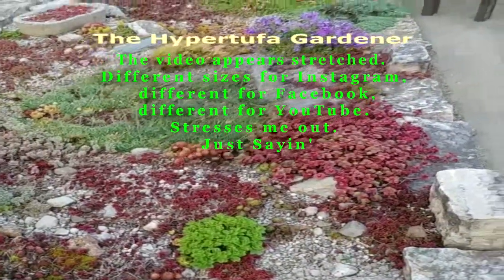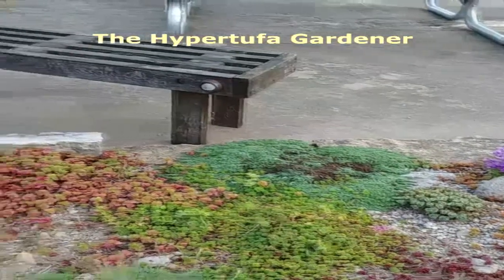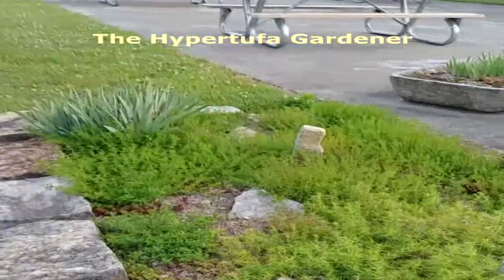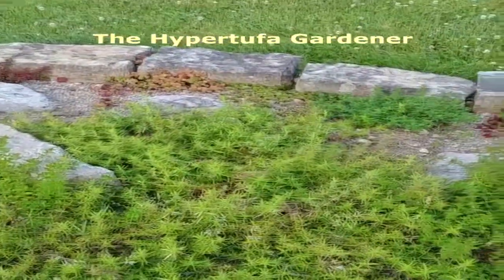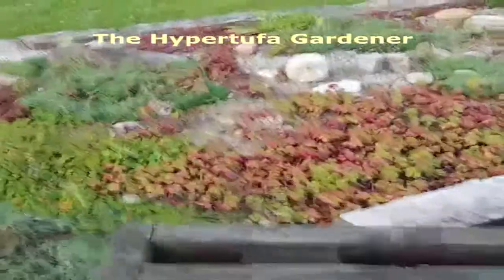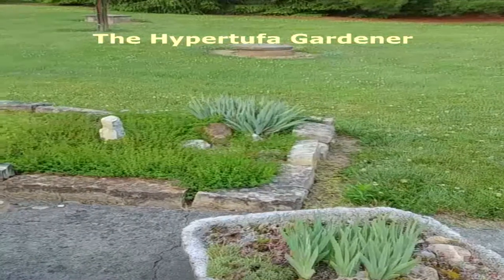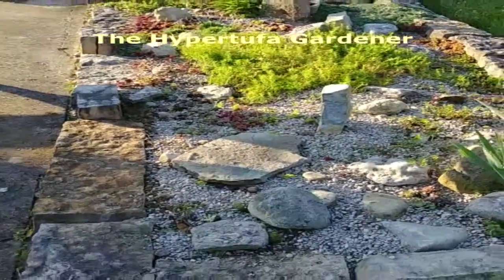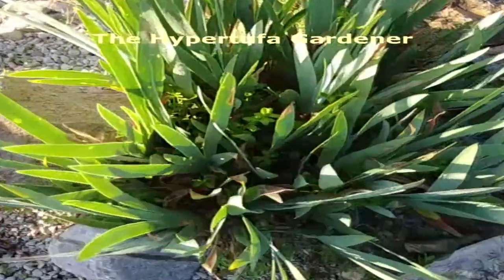The Problem With Thyme - Rock Garden at Bellbrook Sugarcreek Park HQ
Hi,  I am Kim - The Hypertufa Gardener.  I am currently manager of the Rock Garden at our Park HQ and I tend it weekly to keep out weeds, etc

And also to cry over the latest plant eaten by the deer! If it is labeled deer resistant...guess what? They eat it anyway. Even with abundant food around them in a country setting full of greens, nuts, new branches. don't believe that "If they are hungry. "

Basically, if you love your plant, they will eat it to the ground!

Anyway, I am having a problem with thyme. It is the culinary thyme which grows in trailing branches and wants to take over the whole garden. This one is too small to let that happen.

I was hoping someone would have a solution. I am pulling and digging each week, but losing the battle. I am cutting off the flowers too. What else can I do? Thanks.